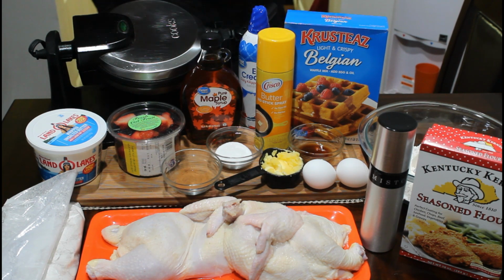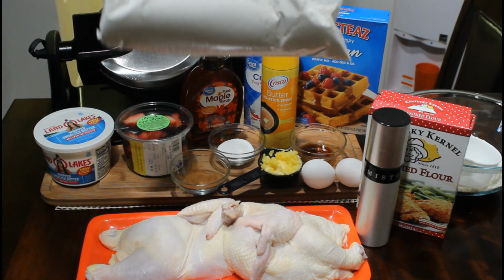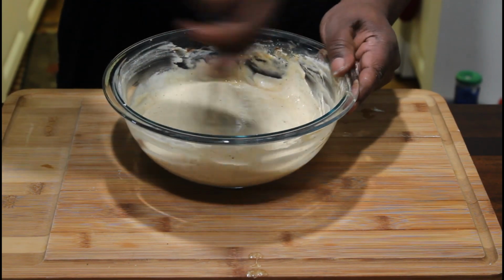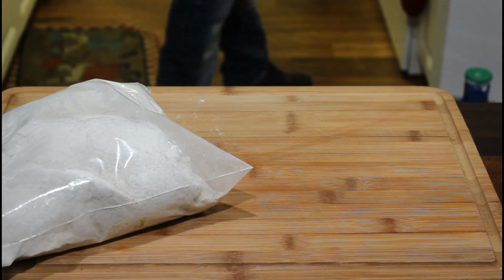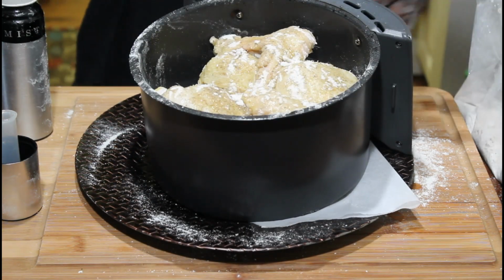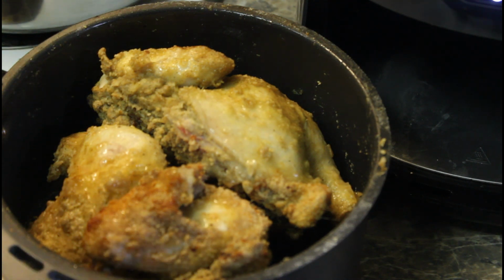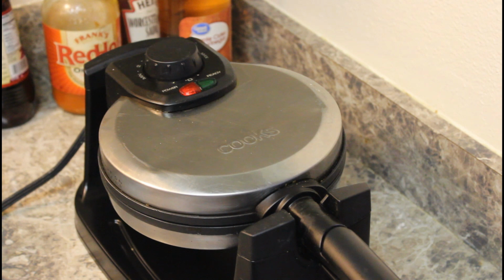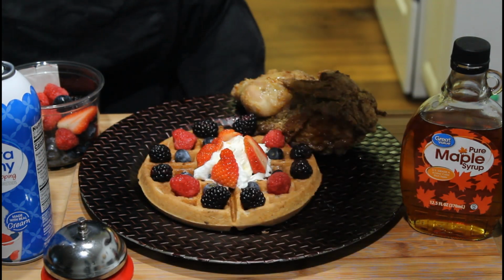HOWTO MAKE AIR FRIED CRISPY CHICKEN & BELGIAN WAFFLE WITH MAPLE SYRUP IN A NINJA AIR FRYER RECIPE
FILMORA MUSIC OWN THE RIGHT TO THIS MUSIC!
THIS VIDEO  RECIPE IS FOR KIDS OVER THE AGE 18 & UP !AND ABOUT COOKING VIDEO TUTORIAL ON YOUTUBE!

AMAZON--- PRODUCTS DOWN BELOW
GREEN PAN
8qt. POWER PRESSURE COOKER
4qt. NINJA AIR FRYER
NUWAVE OVEN
BUTTERBALL DEEP FRYER XXL
COPPER CHEF PAN
COOKS WAFFLE
WARING PRO. FOOD SLICER
CANON M50
RODEO VIDEO MICRO

TODAY RECIPE AIR FRIED CHICKEN & WAFFLE] HOW TO MAKE AIR FRIED EXTRA CRISPY CHICKEN & BELGIAN WAFFLE WITH MAPLE SYRUP IN A NINJA AIR FRYER VIDEO RECIPE IN 2020 VEL DOGGS KITCHEN

YOU NEED
1. 3 CUPS- KRUSTEAZ BELGIAN WAFFLE MIX
2 2 EGGS
3 1/3 CUP- BUTTER
4 1TSP. PURE VANILLA EXTRACT BY ''WATKINS''
5 1 TBSP. SUGAR
6 1 TSP. CINNAMON GROUND
7 FRUIT TOPPING
8 PURE MAPLE SYRUP
9 EXTRA CREAMY WHIPPED
10 CRISCO SPRAY BUTTER
11 COOKS WAFFLE MAKER
12 WHIPPED BUTTER
13 1 WHOLE CHICKEN CUT IN HALF
14 1 BOX KENTUCKY KERNEL
15 MISTO SPRAY WITH OLIVE OIL
16 NINJA AIR FRYER
17 1 1/3 CUP- WATER

FROM '' VEL DOGG'S
KITCHEN ''

 MAKING RESTAURANT  QUALITY FOOD OR BETTER  FROM  MY HOME TO YOUR HOME. SO  LET  GET  COOKING! AND DON'T FORGET TO ( HIT
 ) THAT (B E L L ) FOR ME.  TO BE NOTIFIED WHEN I UPLOAD ANOTHER DELICIOUS RECIPE. THANK YOU ALL FOR YOUR SUPPORT. GOD BLESS.